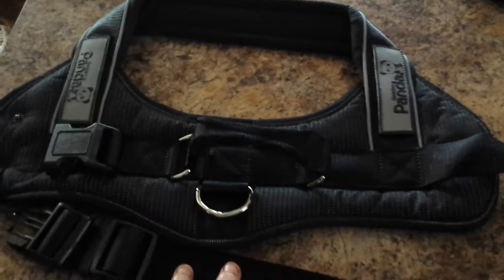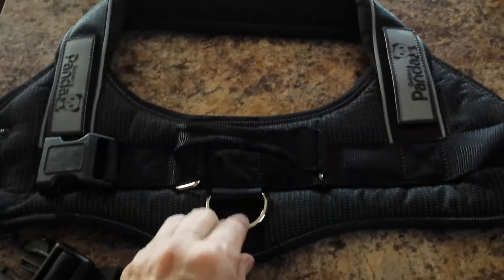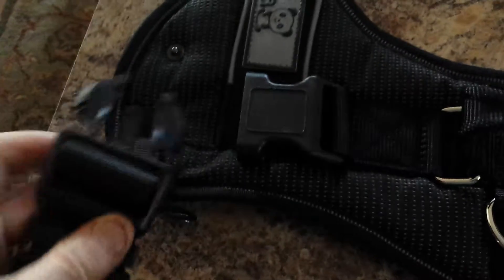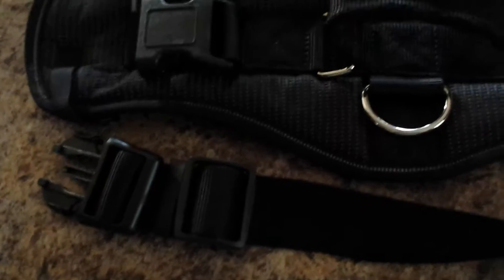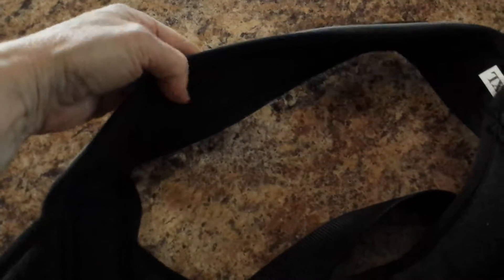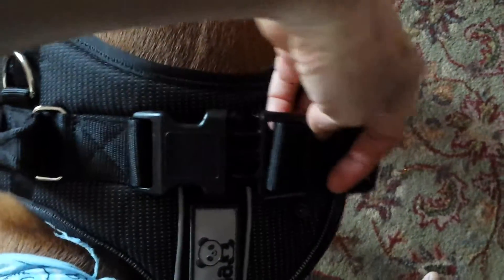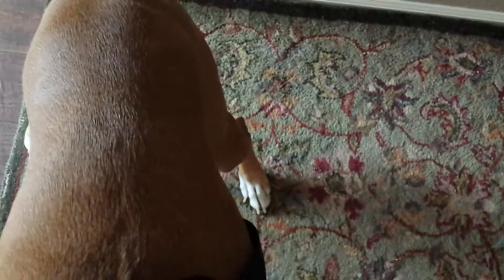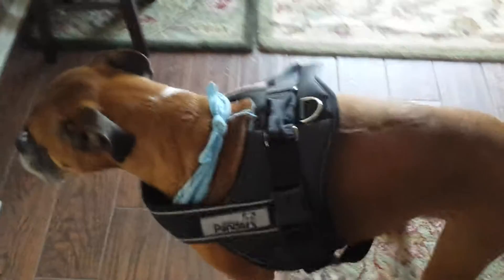FANTASTIC DOG HARNESS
This dog harness is top notch quality. The stitching is great. It is very thick padding and the inside  The clips are hardware are heavy duty. My dog loves it. We took off hiking and I never once saw him messing with it.